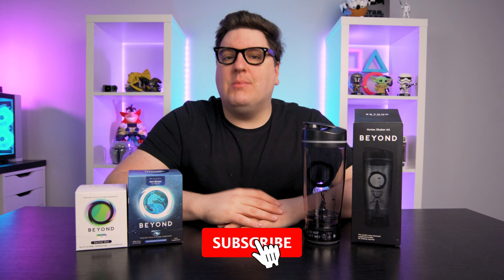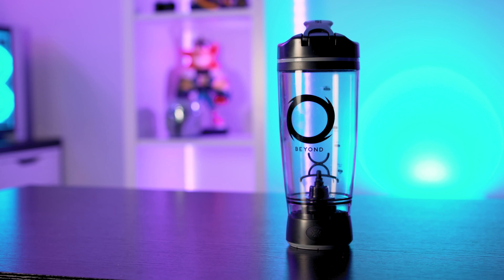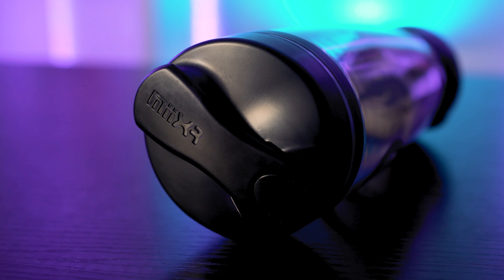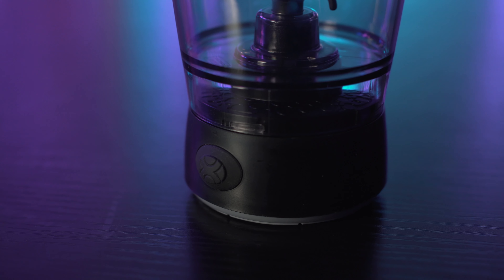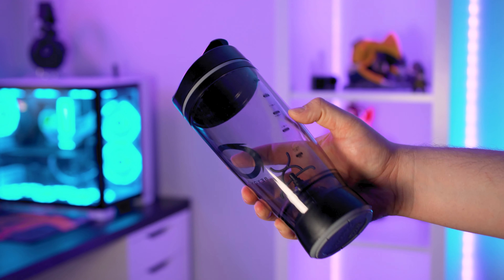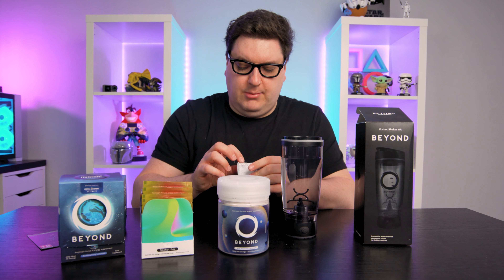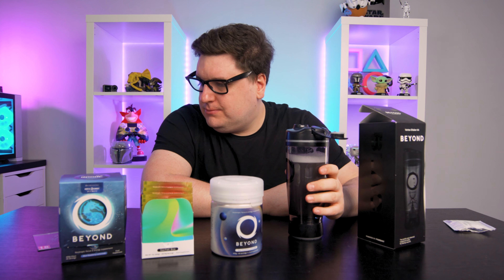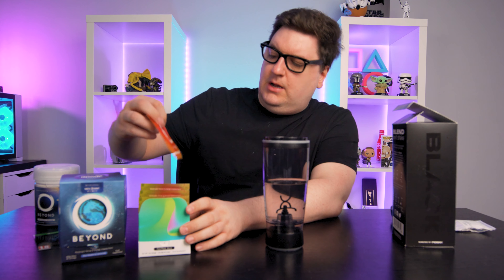Stay Fully Alert While Gaming | Beyond Energy Drink Taste Test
0:00 - Intro
1:11 - Introducing Beyond
1:23 - Vortex Shaker Review
3:06 - Blue Raspberry Lemonade Taste Test
4:30 - Mango, Pineapple & Blood Orange Taste Test
5:52 - Strawberry, Watermelon & Lime Taste Test
7:37 - Honeydew, Melon, Grape & Raspberry Taste Test
8:22 - Conclusion

Limited Edition Mortal Kombat Tub
Honeydew Melon Grape Raspberry